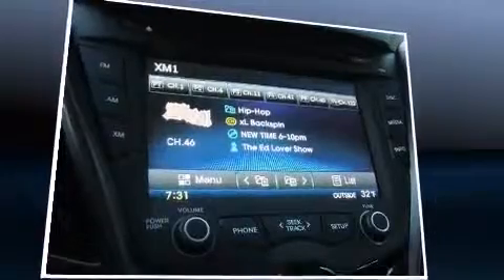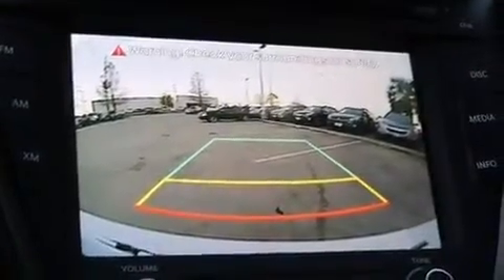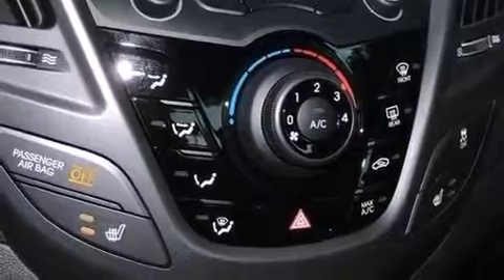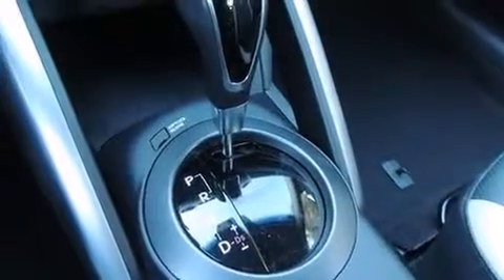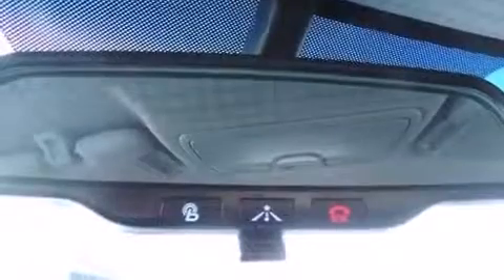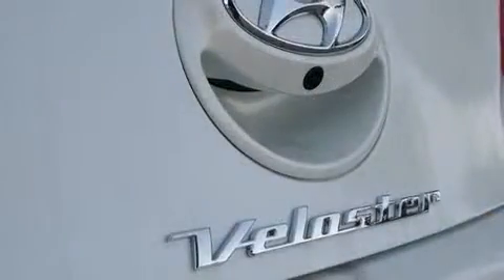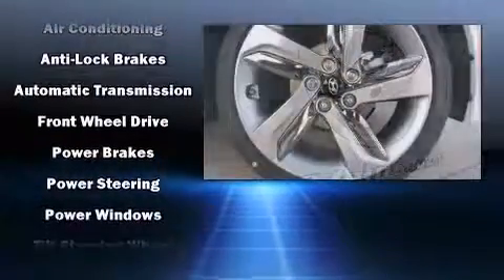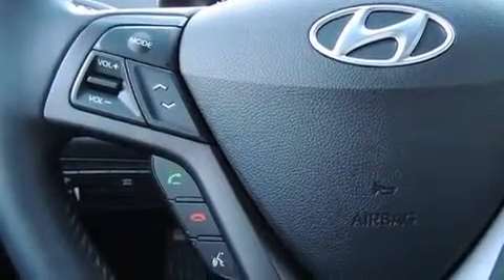2015 Hyundai Veloster Turbo in Houston, TX 77074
The 2015 Hyundai Veloster. Under the hood you'll find a 4 cylinder engine with more than 200 horsepower, and for added security, dynamic Stability Control supplements the drivetrain. Turbocharger technology provides forced air induction, enhancing performance while preserving fuel economy. Hyundai prioritized fit and finish as evidenced by: heated seats, front fog lights, turn signal indicator mirrors, power windows, an overhead console, rear wipers, and more. Storage solutions are integrated throughout the interior, demonstrating thoughtful attention to detail. Premium sound drives 8 speakers, providing you and your passengers a sensational audio experience. Hyundai also prioritized safety and security by including: dual front impact airbags with occupant sensing airbag, front SIDE impact airbags, traction control, brake assist, a panic alarm, an emergency communication system, and 4 wheel disc brakes with ABS. You will have a pleasant shopping experience that is fun, informative, and never high pressured. Stop by our dealership or give us a call for more information.